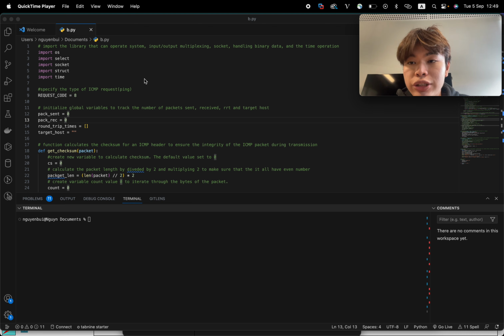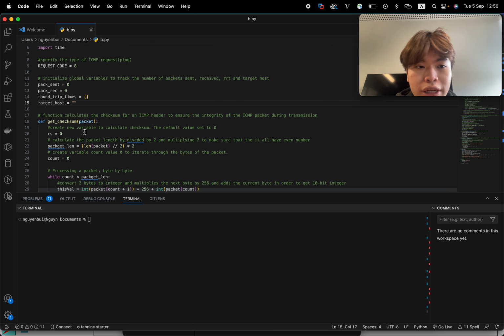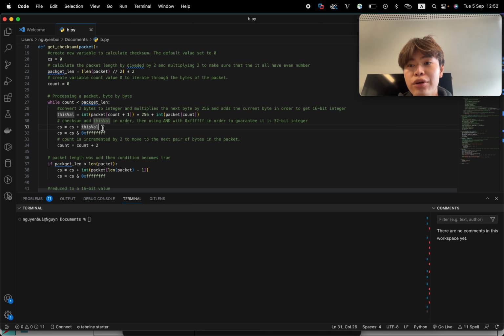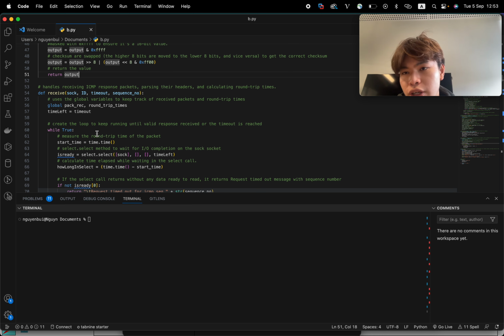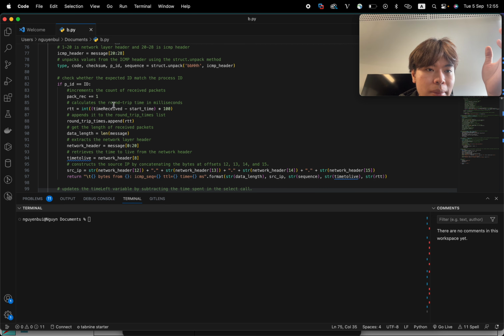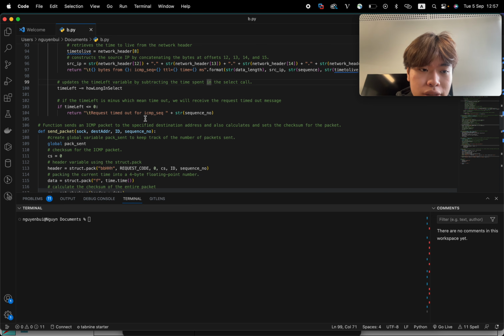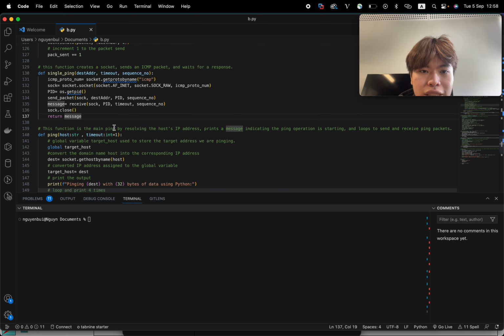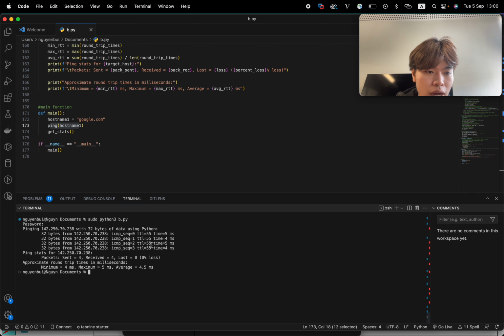Ping application by Kevin